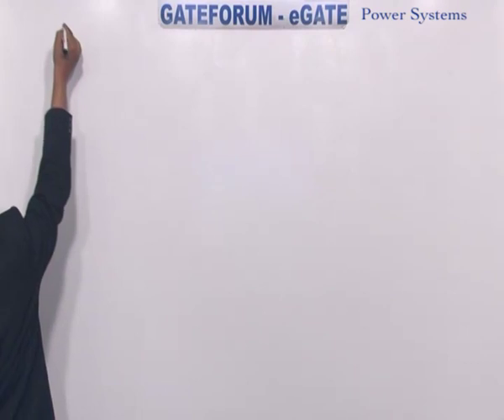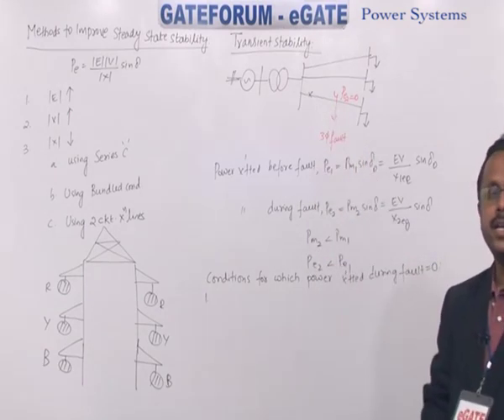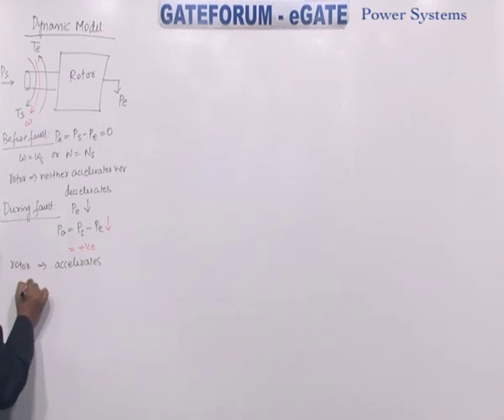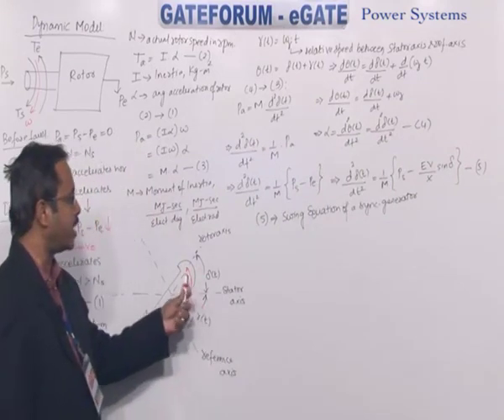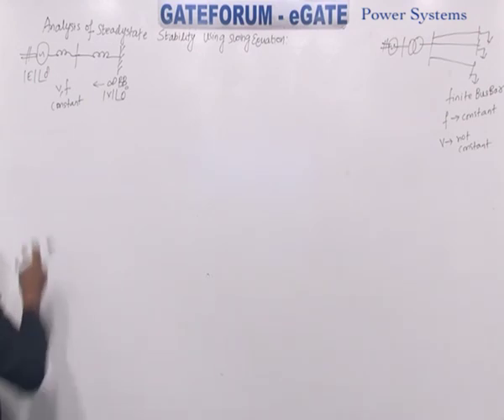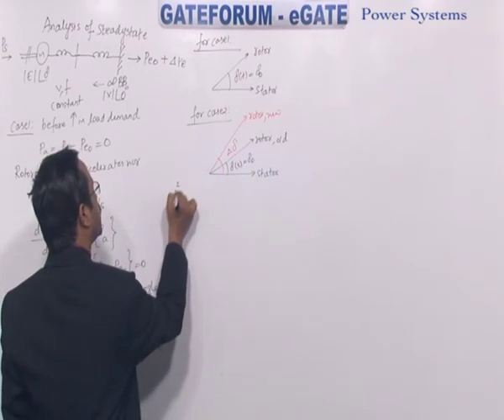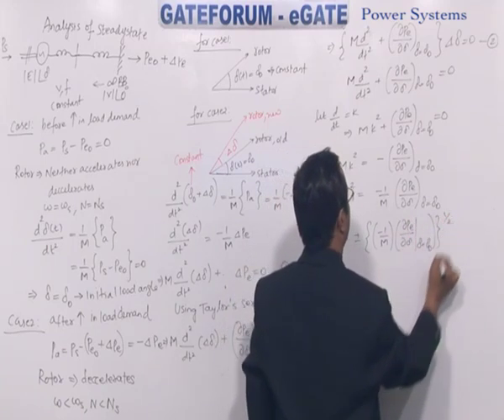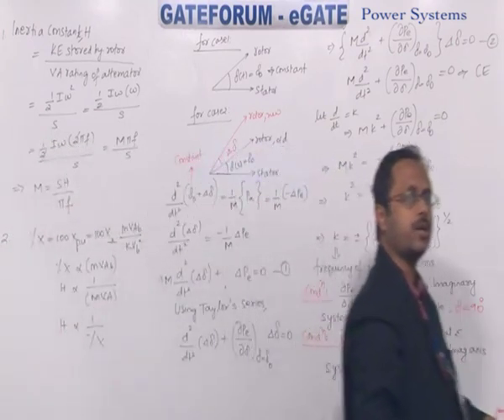January 12, 2019(24)